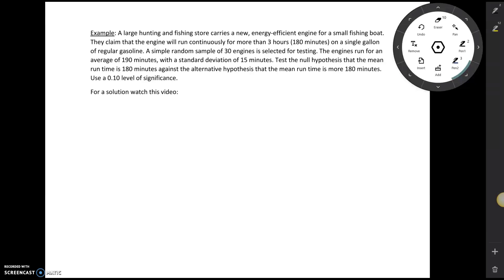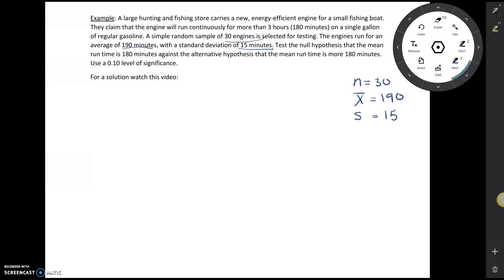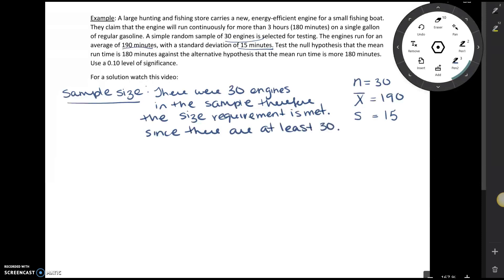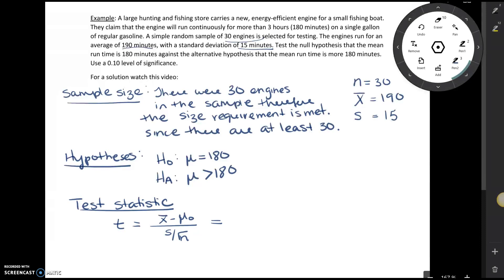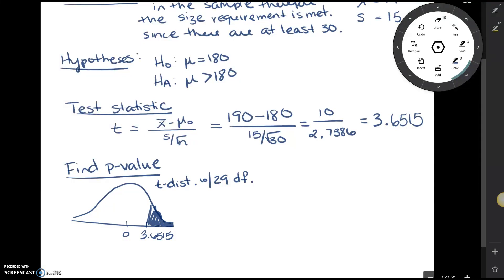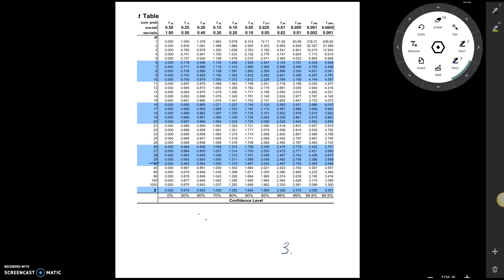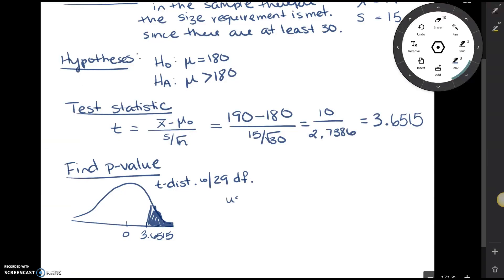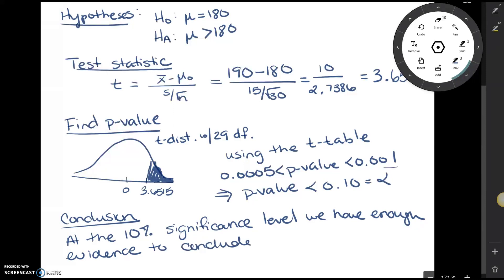Hypothesis Test for a Single Mean